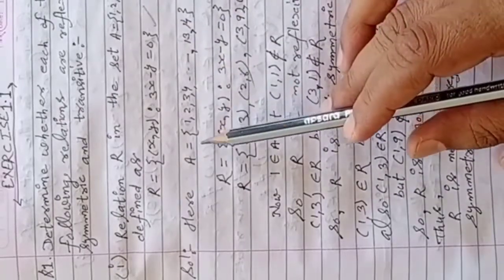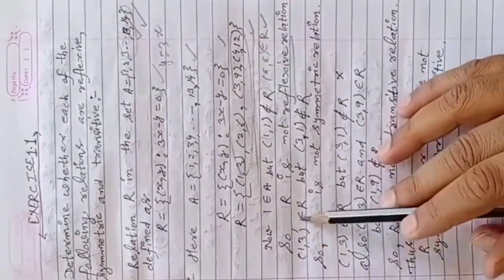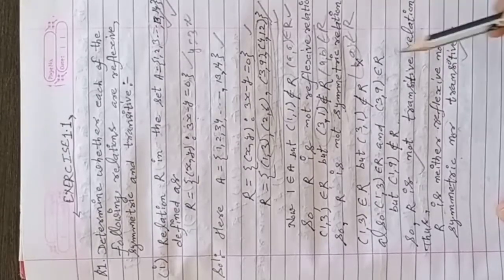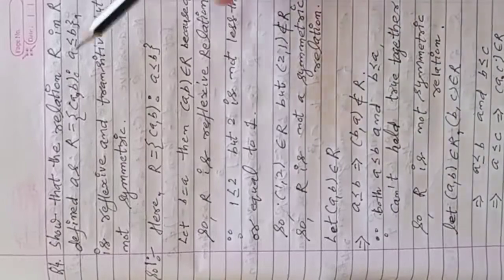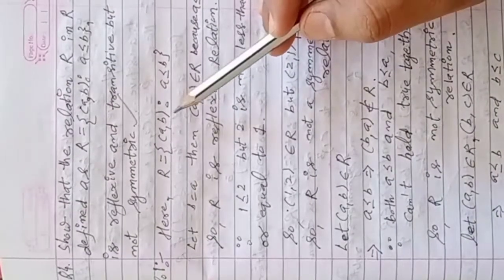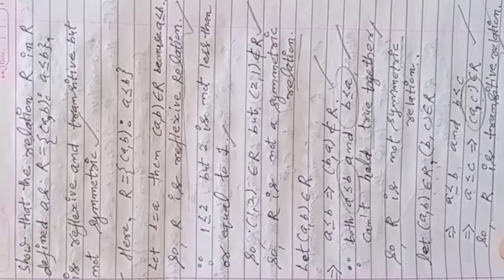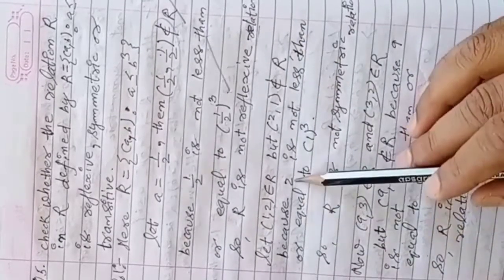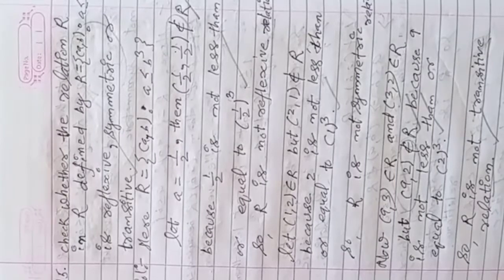Chapter 1 Relations And Functions Exercise 1.1 Class 12th CBSE